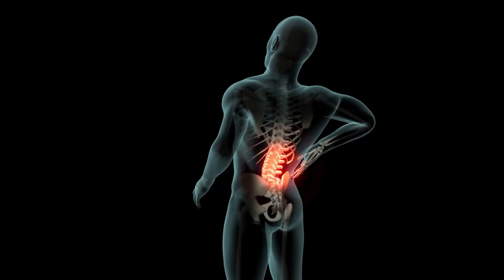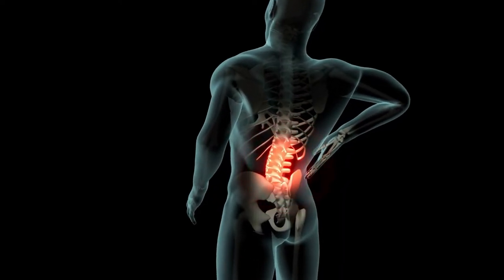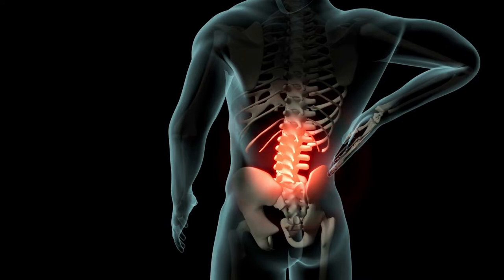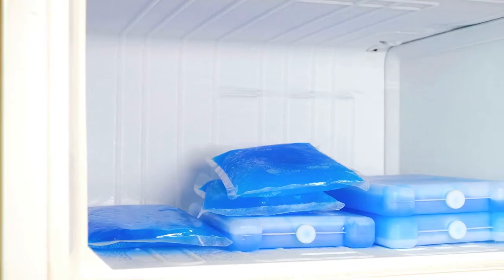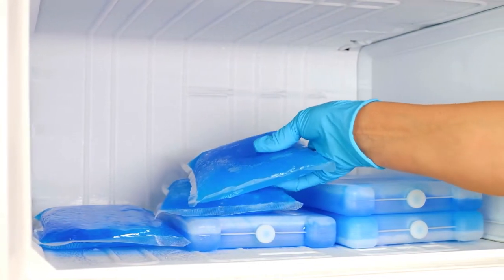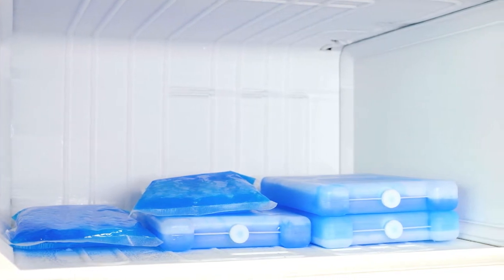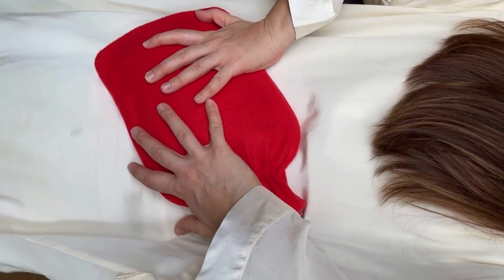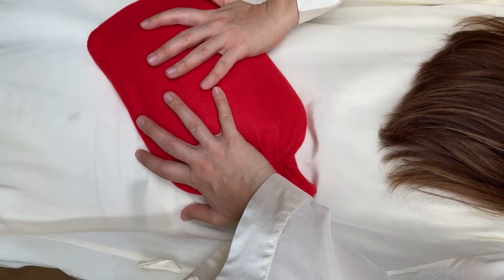Ice or Heat which is best for back pain mp4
Ice therapy can help with back pain or another injury like a sprained ankle if applied early enough. After a couple of days, heat can be more beneficial – watch to find out why…